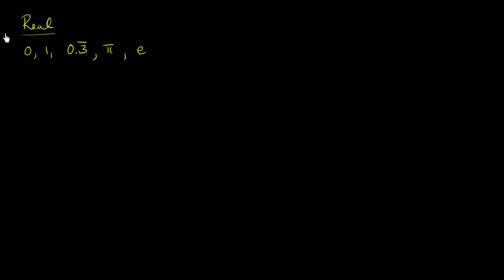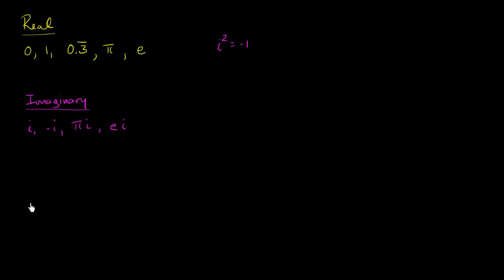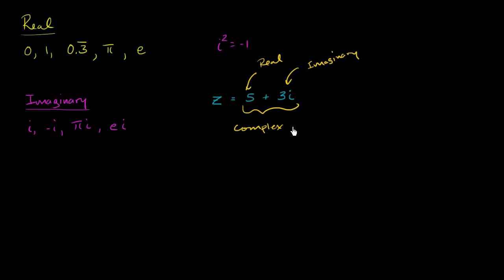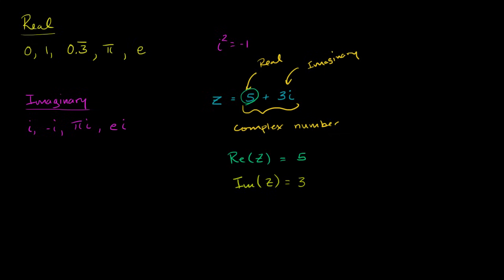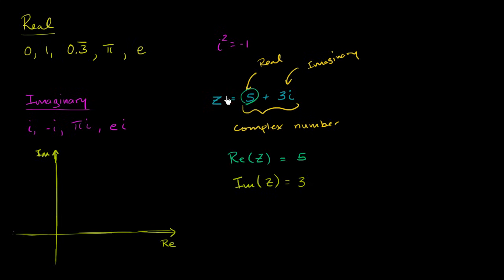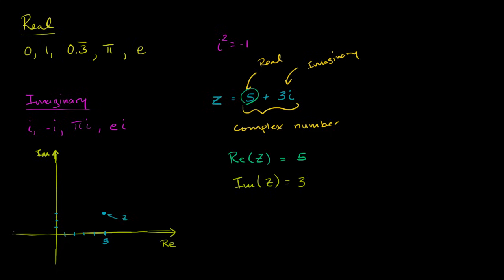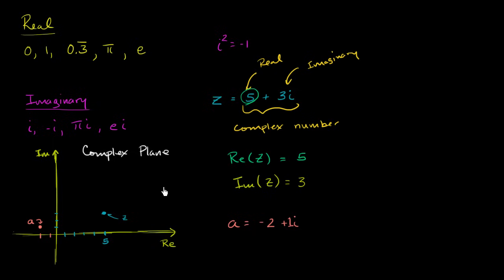Introduction to complex numbers | Imaginary and complex numbers | Precalculus | Khan Academy